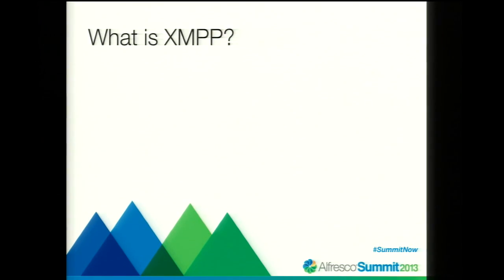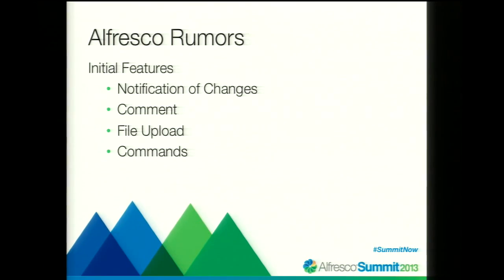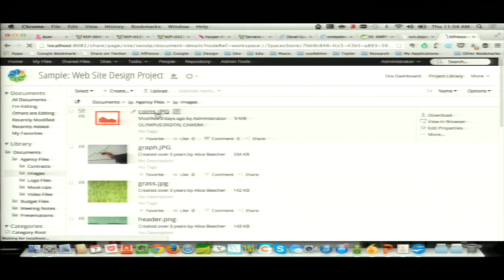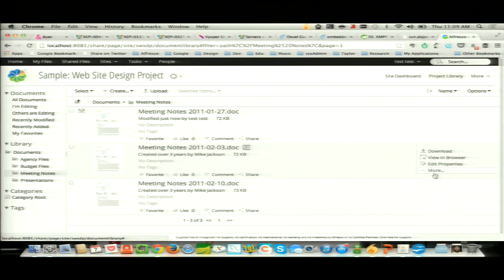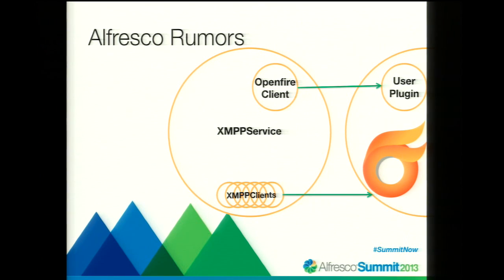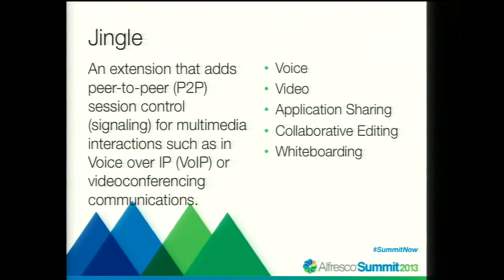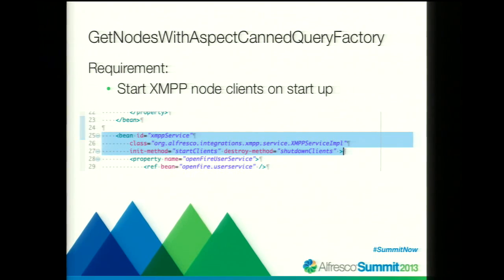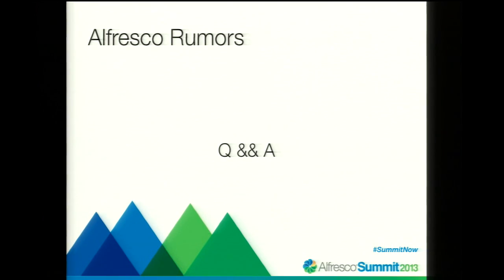Alfresco Summit 2013: Alfresco Rumors: What is Your Content Saying?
Jared Ottley, Integration Engineer at Alfresco

There is a common request to build an XMPP (chat) dashlet for Share. If we are going to integrate an XMPP service with Alfresco, let's make it an active participant.

This session will demonstrate and look at an integration with an XMPP Server (Jive Openfire) where Alfresco is an active service: IM chats are persisted as comments on to a node; Users are notified in realtime to changes to a document; File can be uploaded through an XMPP client to the repository; Files can be download through an XMPP client.

We'll also discuss other possible uses of XMPP with Alfresco: Administration, PubSub, and Forms.